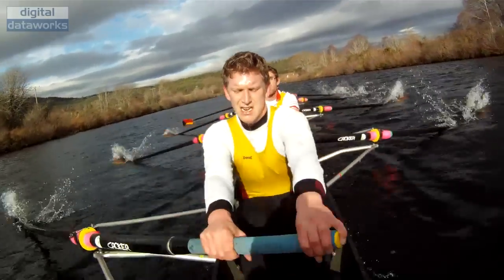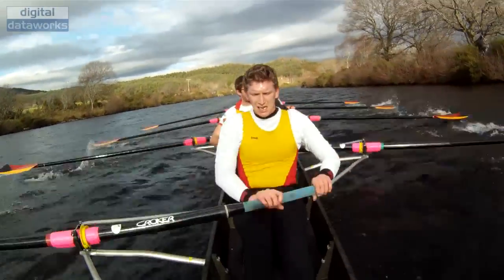Inverness RC Eights Head 2011 - GRC Mens Open Eight 'CoxCam' *HD* - part 2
Inverness Rowing Club's Eights and Small Boats Head took place on the Caledonian Canal on Saturday19th February 2011. This video is another in the series of 'CoxCam' head-mounted cameras documenting a Glasgow Rowing Club crew as they take part in a competition. After a cold winter, this video sees GRC's Mens Open Eight blowing out the cobwebs...  part 2 of 2